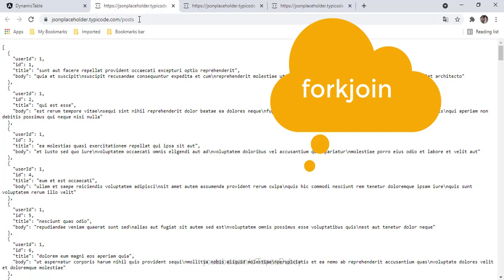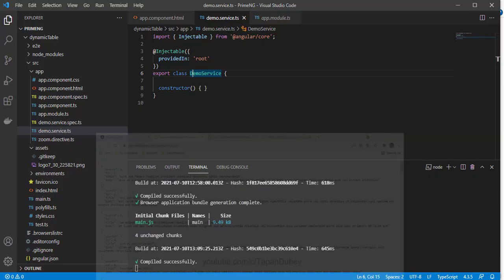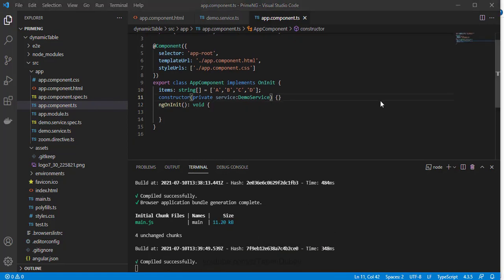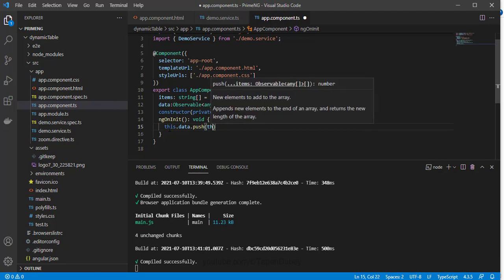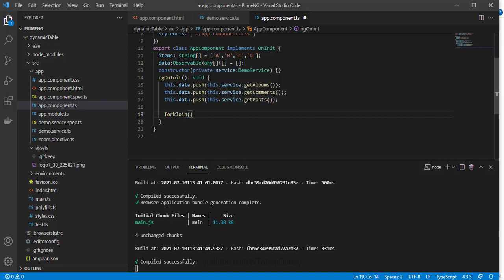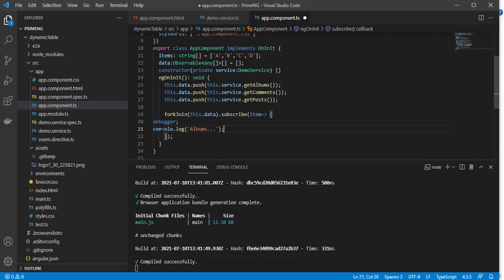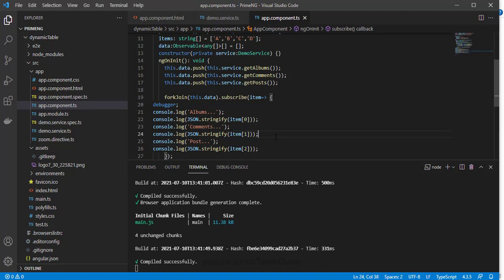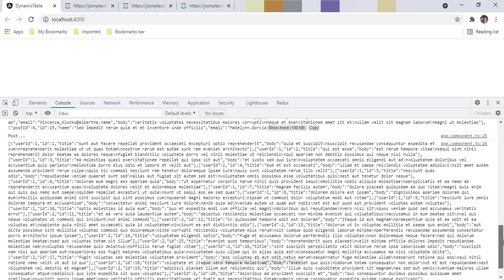forkjoin in angular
Angular Advanced Topics